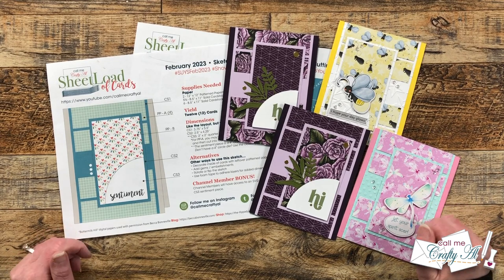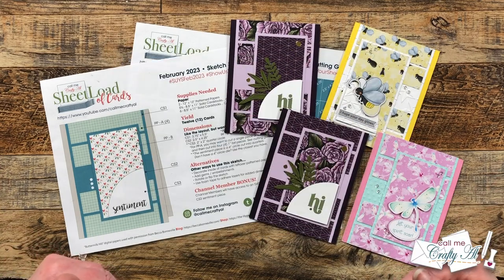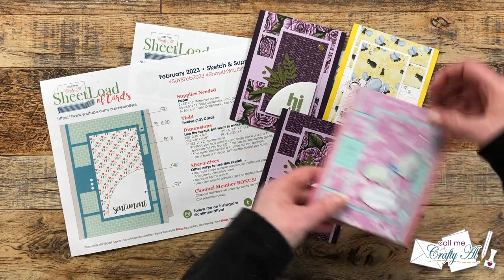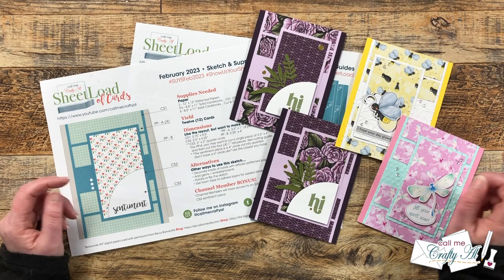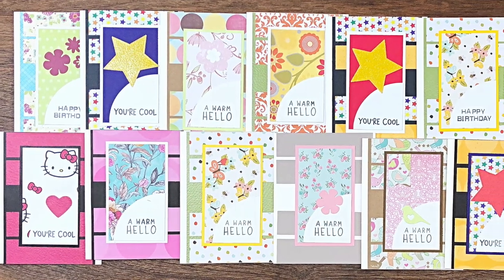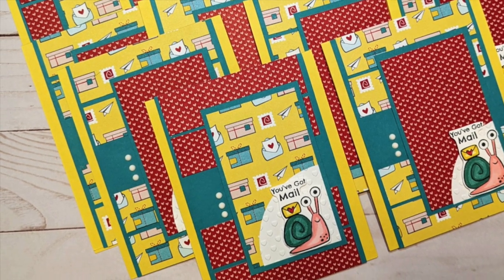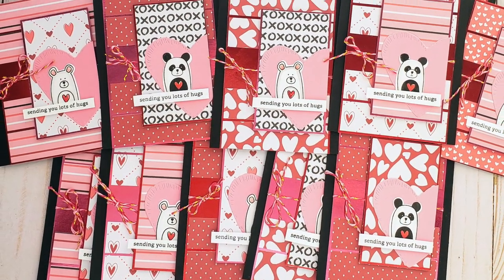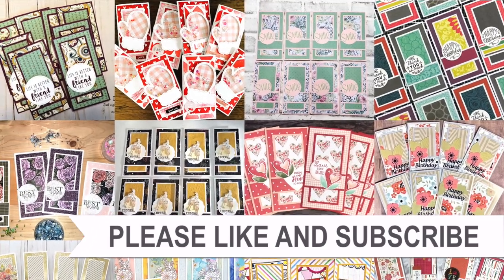SheetLoad Showcase | February 2023 Collaborator Cards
Hello crafty friends! Today I am back to share a look at the cards my team of collaborators created using the February 2023 SheetLoad of Cards! This month’s SheetLoad shows you how to create TWELVE (12) CARDS using just 2 pieces of patterned paper (and some cardstock)! :)

If YOU CREATE cards using this month’s SheetLoad, PLEASE USE the following hashtags

HaPpY cRaFtInG!
   Alicia
   Call Me {Crafty} Al